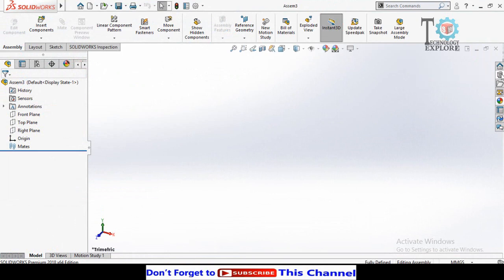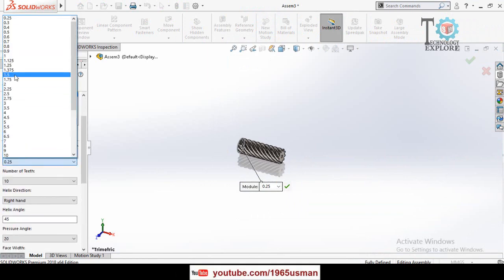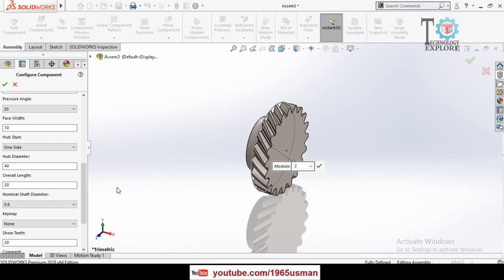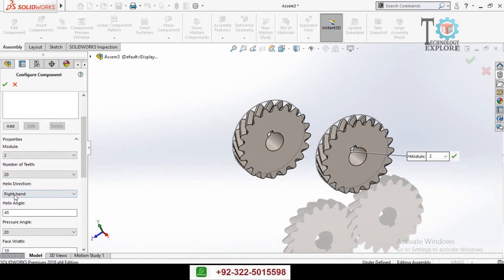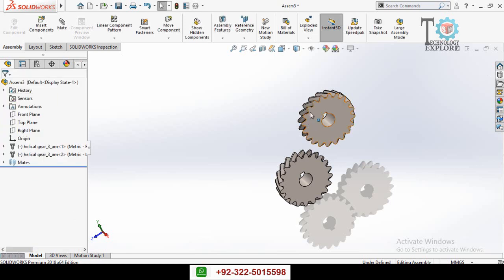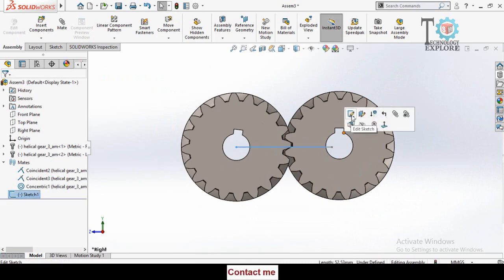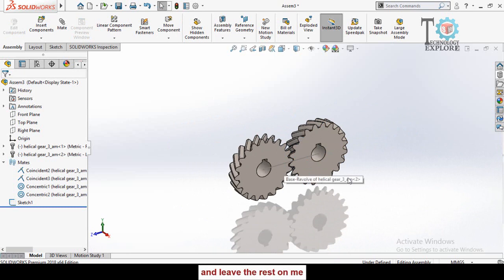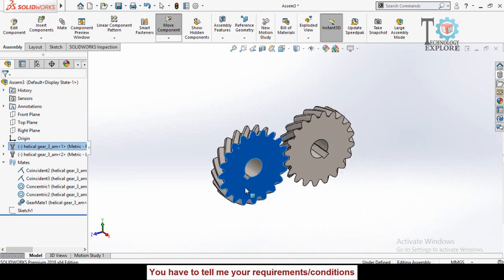How to Assemble Gears in SolidWorks | Gear Mate in SolidWorks Assembly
In this solidworks video tutorial I will tell you how to design gear mate in solidworks assembly.

1. SolidWorks                                                         2. Hydro Power
3. FYP Designing and Manufacturing.               4. Electrical Engineering
5. 3D Printing                                                         6. Low RPM Alternators
                                7. Manufacturing of Hydro Turbines